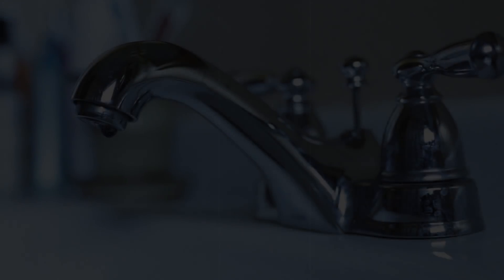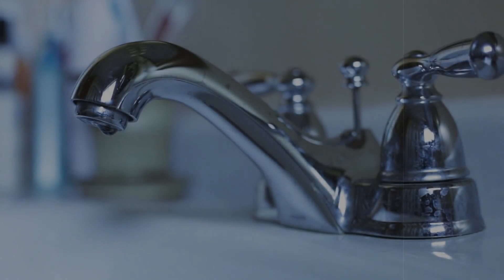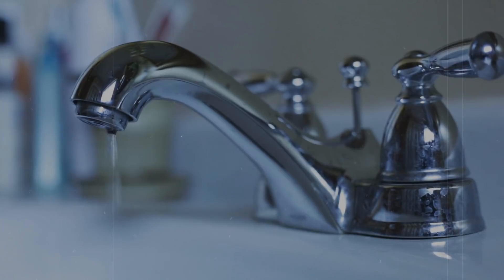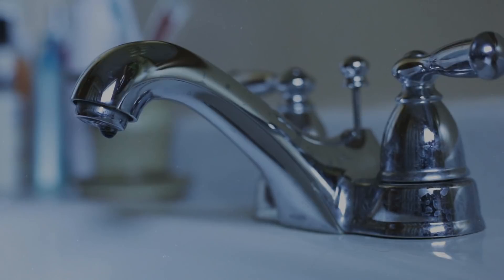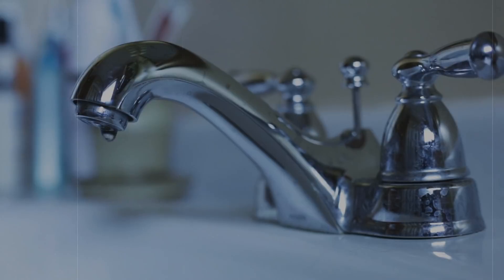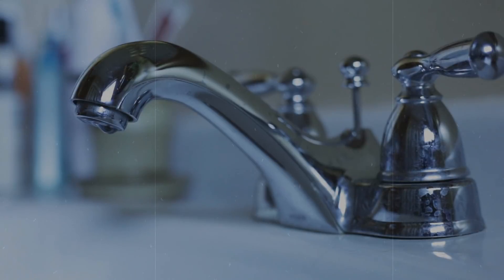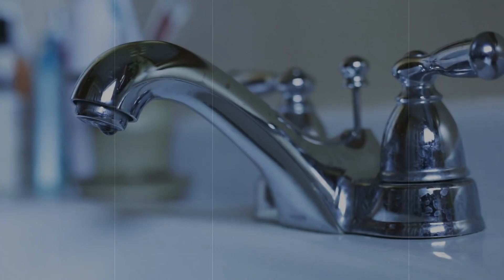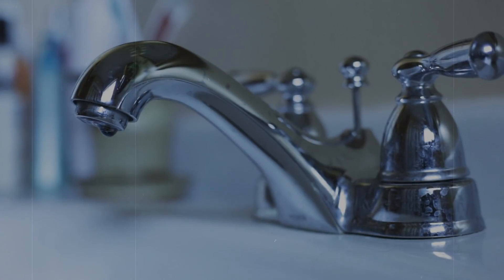"I've Been Trying to Leave my Bathroom for the Past 30 Minutes" Creepypasta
What if you got trapped somewhere and couldn't escape?

YOU OPENED AND READ THE DESCRIPTION!!! I LOVE YOU FOR THAT! :D